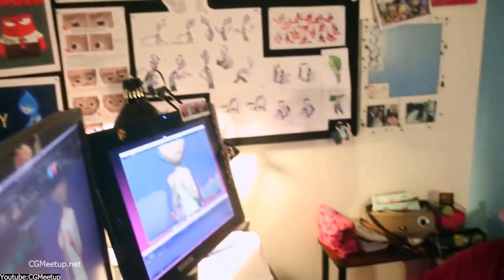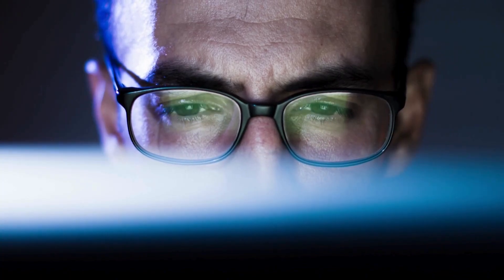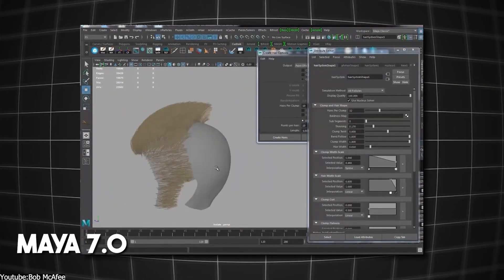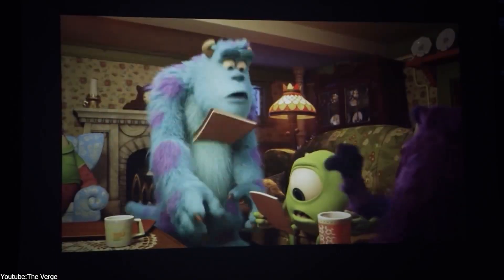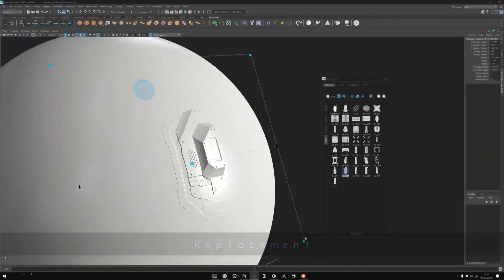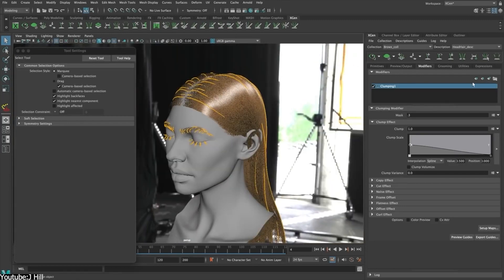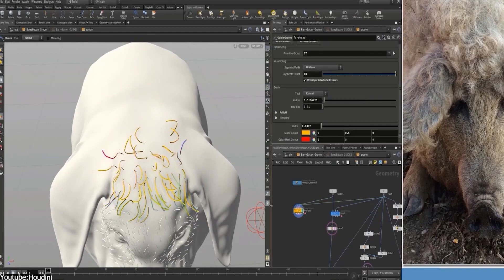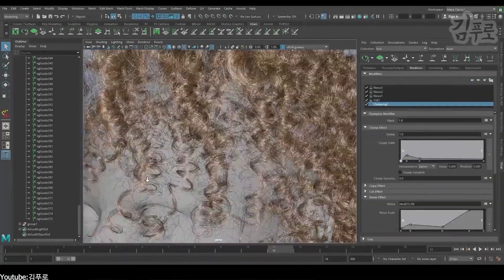What Tools Can Help You Create Hair in Maya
Maya's got a reputation for character modeling and animation, as well as building immersive environments, but can it be really good when it comes to making hair look realistic? Let's find out!